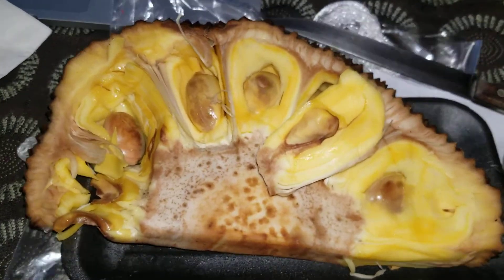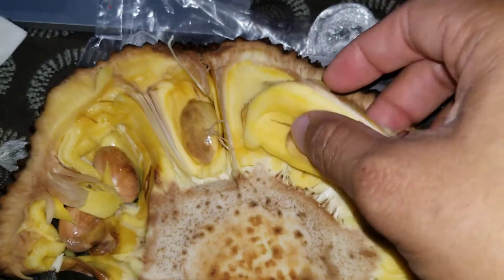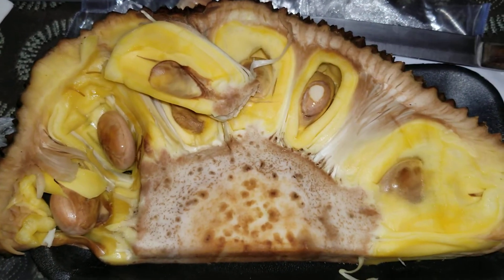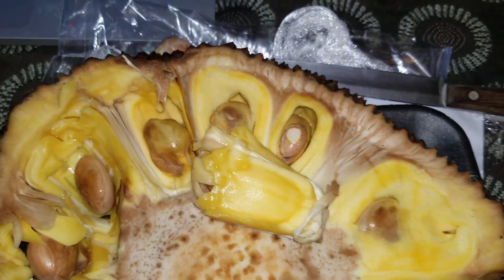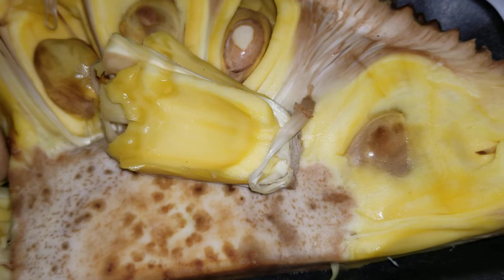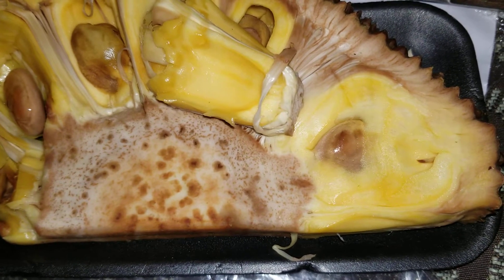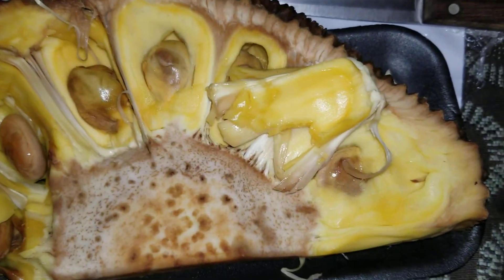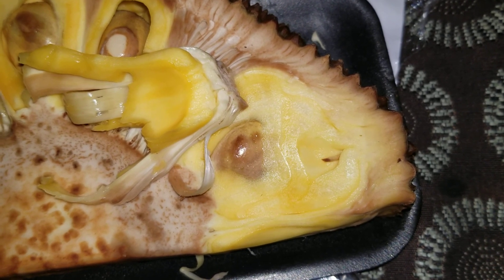All about the jackfruit and its health benefits Part 1